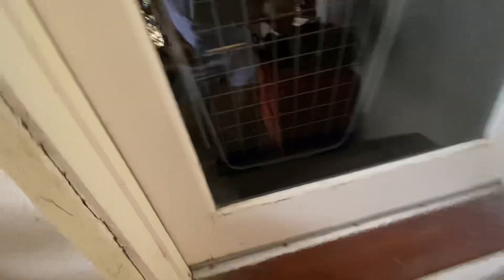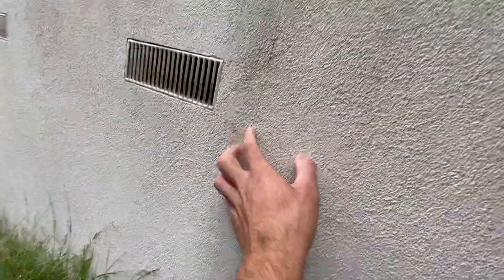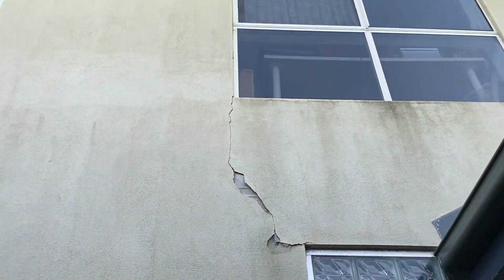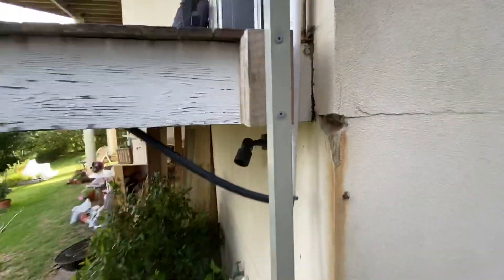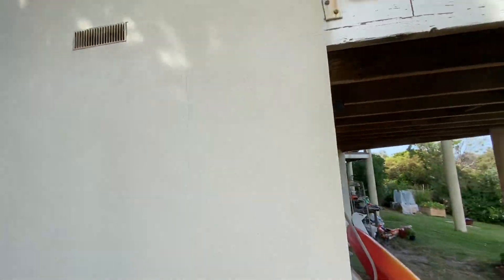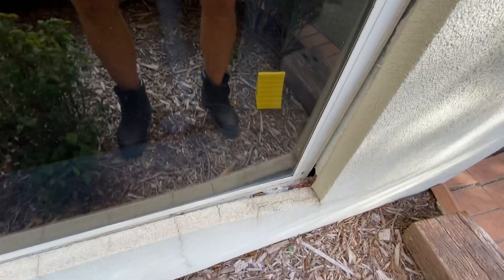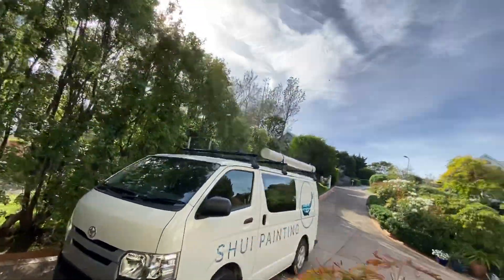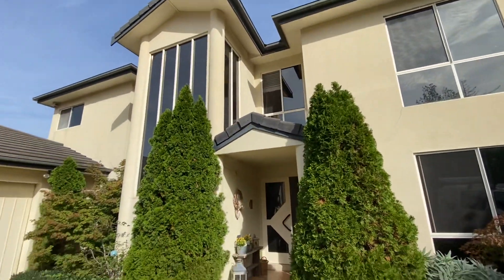Report on 9 Atlantic tce mt Martha